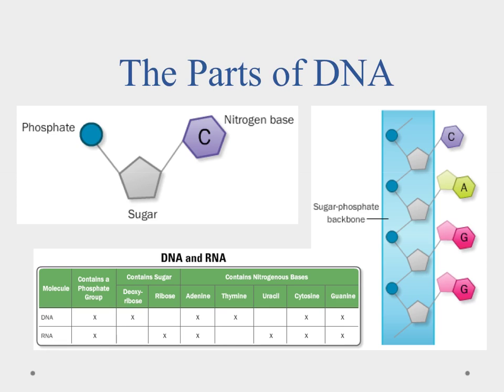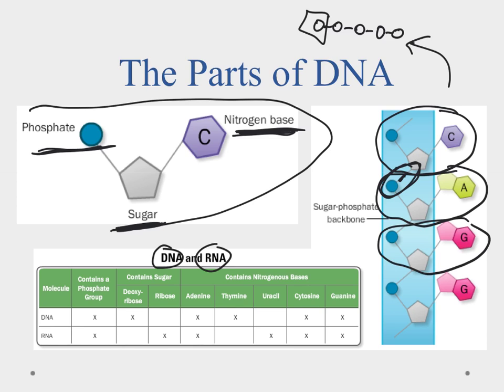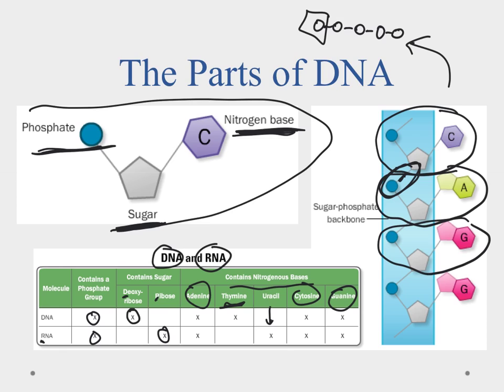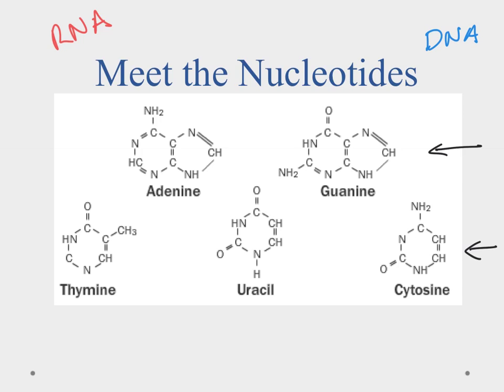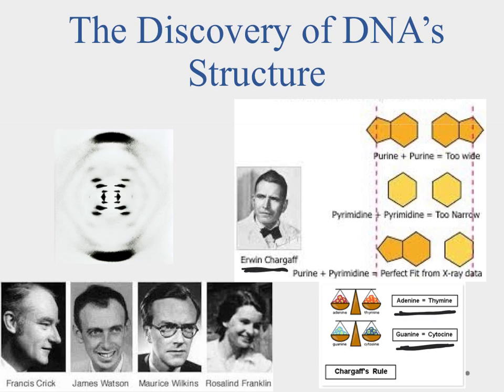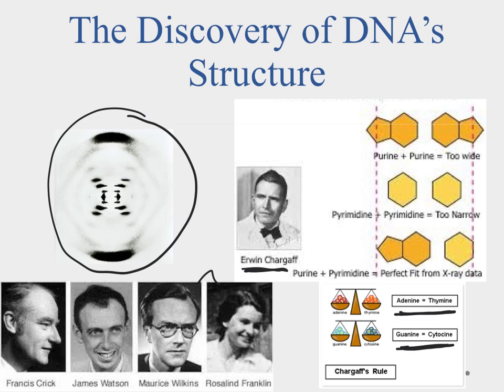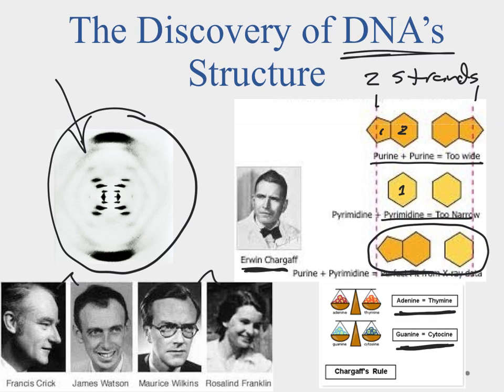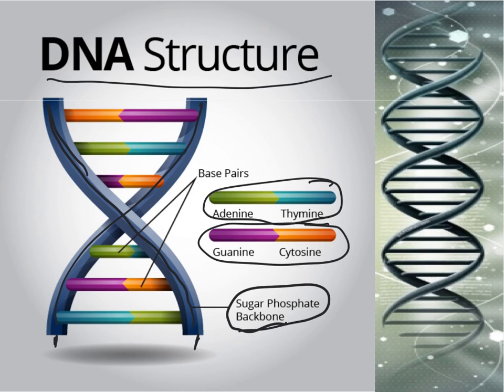Biology A 8.2a DNA Structure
This video is a real quick introduction to the structure of DNA.